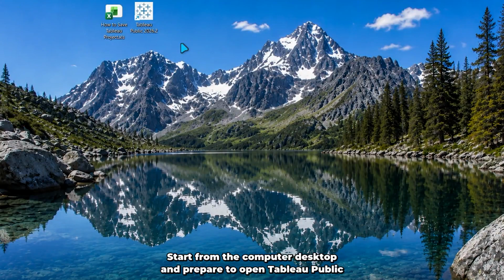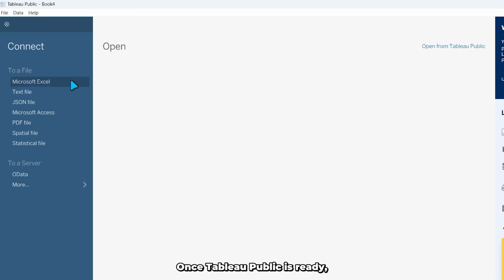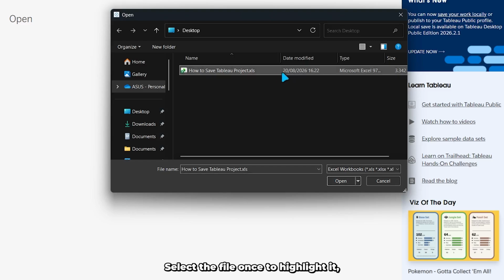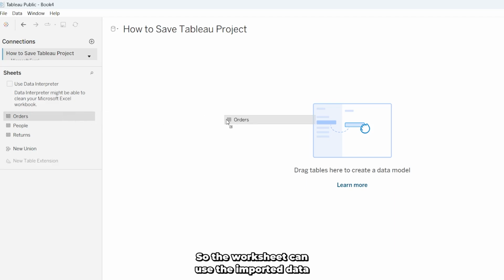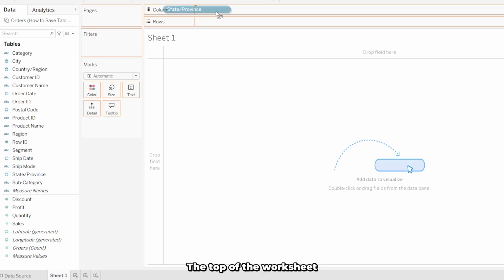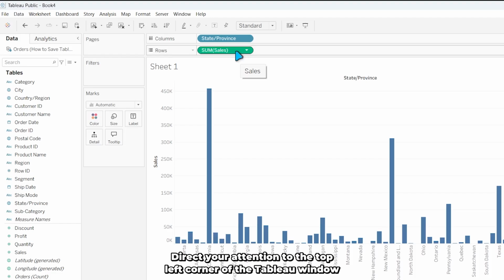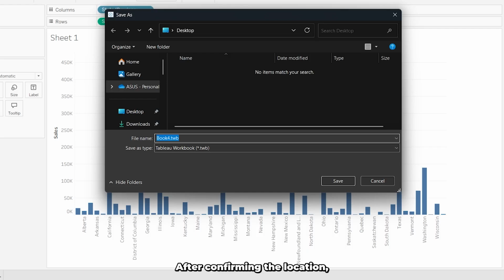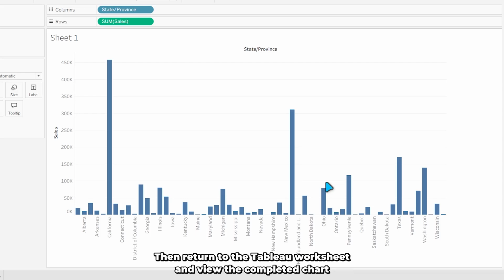How To Save Tableau Project (𝟮𝟬𝟮𝟲) | 100% WORKS | NO Yapping, To The Point! | FAST & EASY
(𝟮𝟬𝟮𝟲) Learn How To Save Tableau Project in this video (NO YAPPING + 100% WORKS!) | EASY FULL GUIDE, Everything You Need To Know! | Save Tableau Project